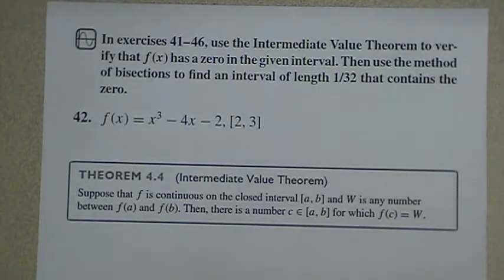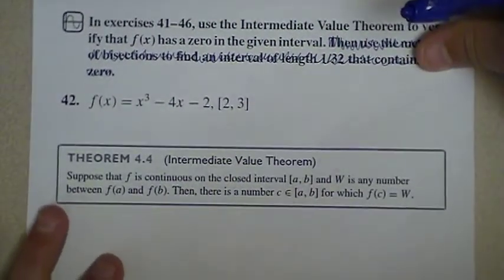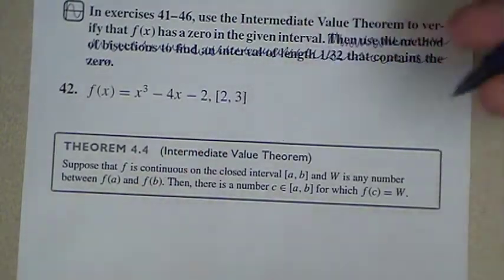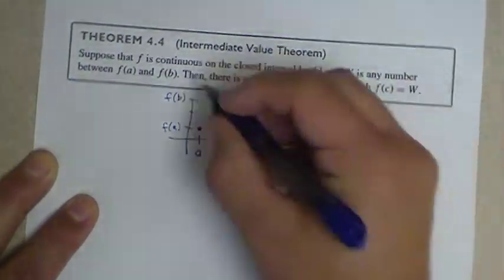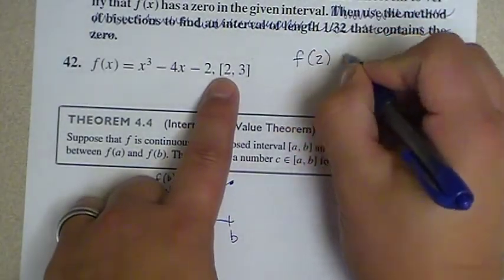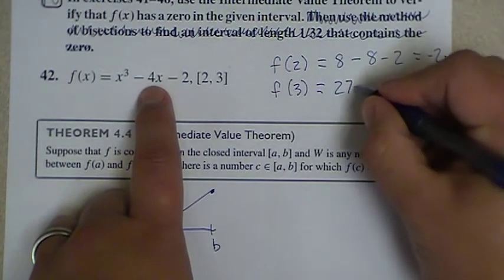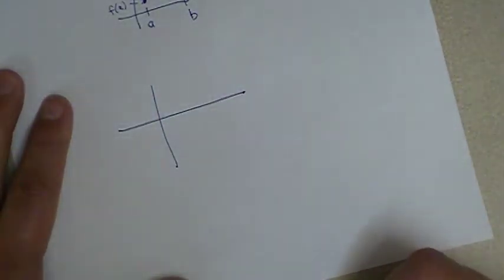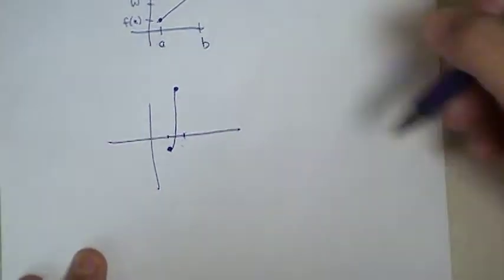1 4 Problems #42